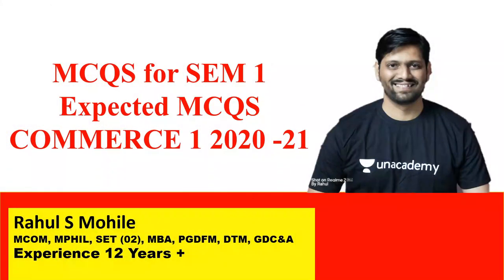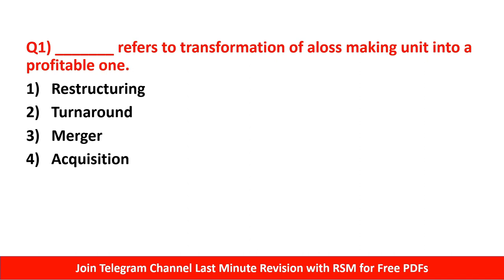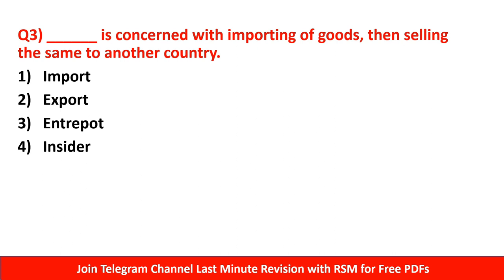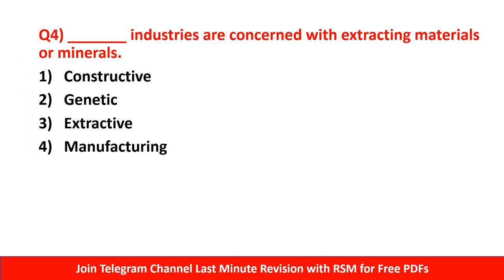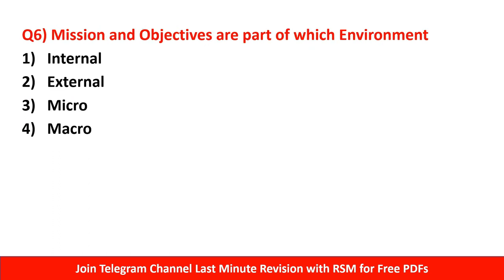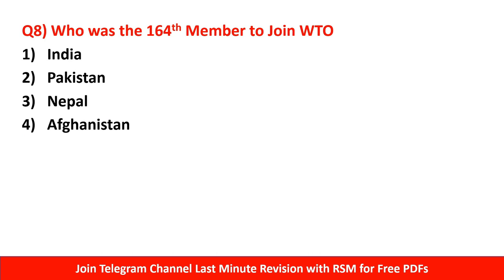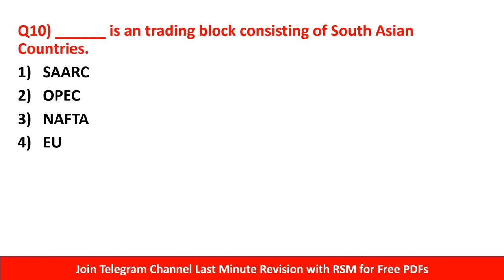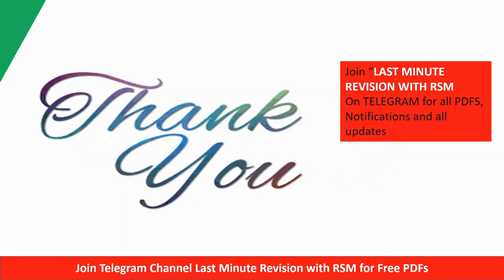COMMERCE 1 Part 2 | Expected MCQS | Important MCQS of Commerce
Hello, friends in today's video I will discuss the Part 2 of MCQS of Commerce which will help you for your Upcoming Exam.